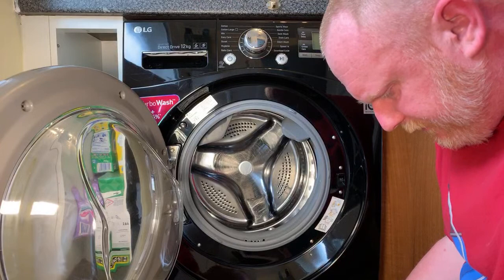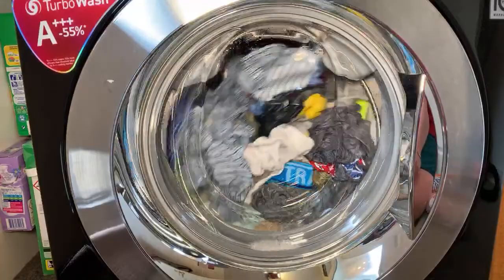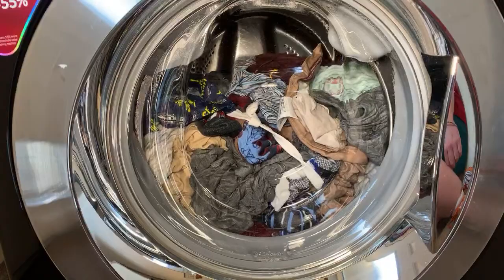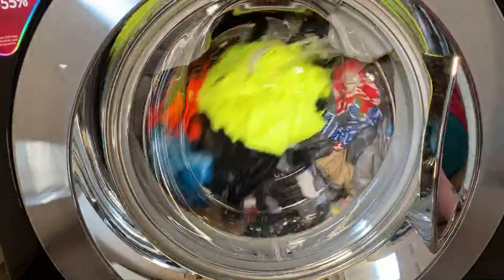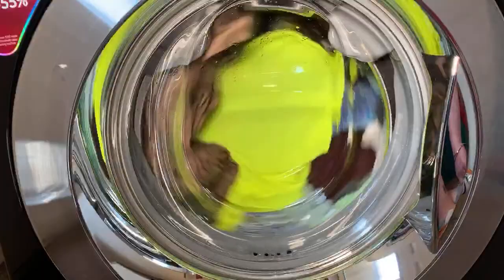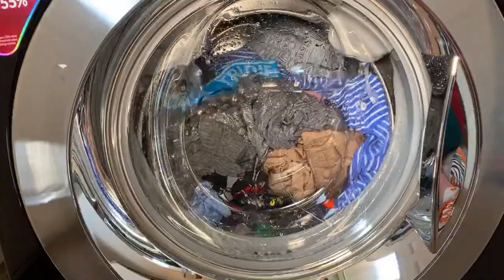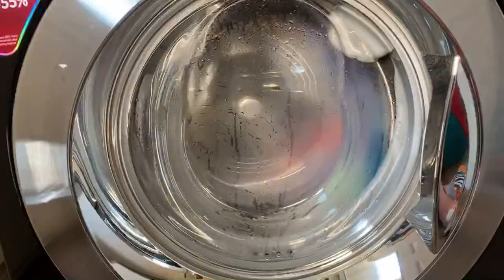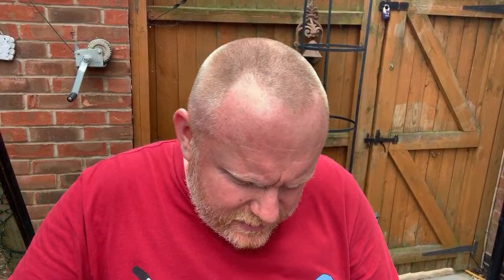SMOL Detergent By Post Test, Colour Load on the LG 12KG FH495BDN8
Check out Gamer6472 channel below